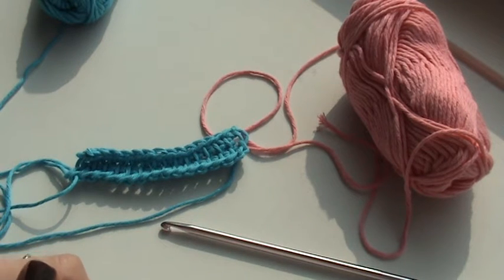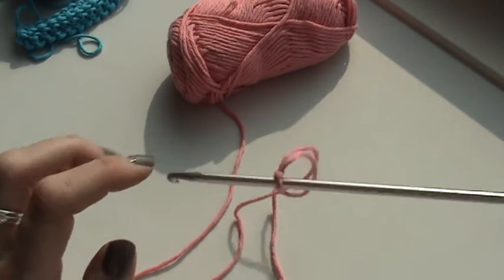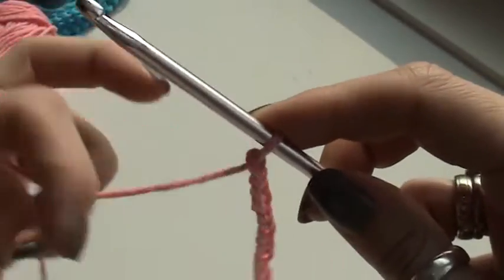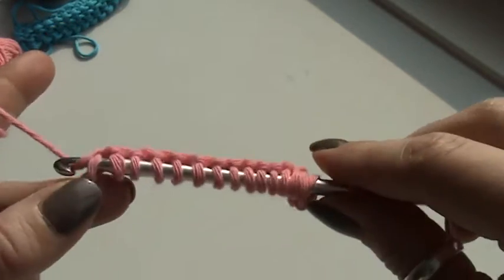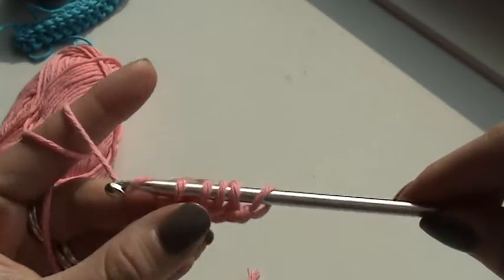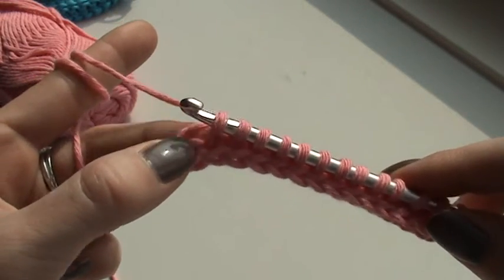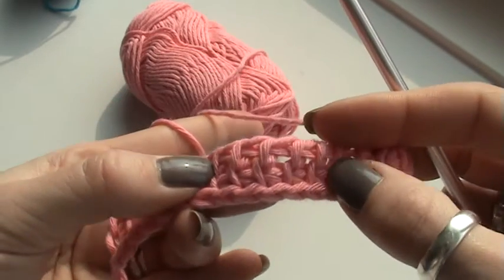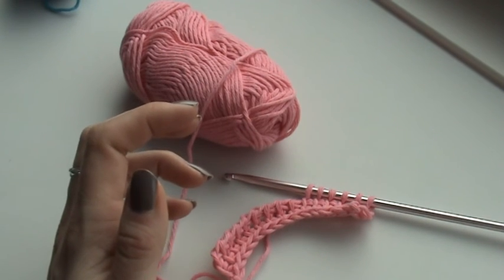Learn to Tunisian Crochet: The Tunisian Simple Stitch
In this video I am going to show you how to do the foundation row of Tunisian crochet and the Tunisian Simple Stitch